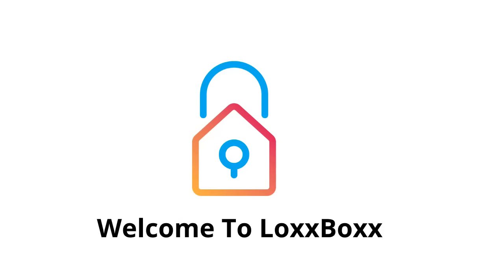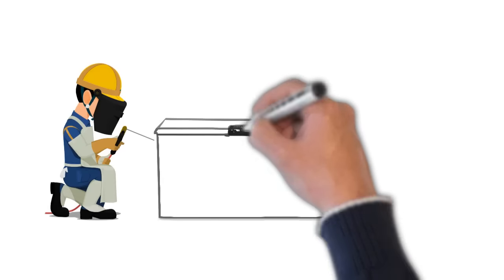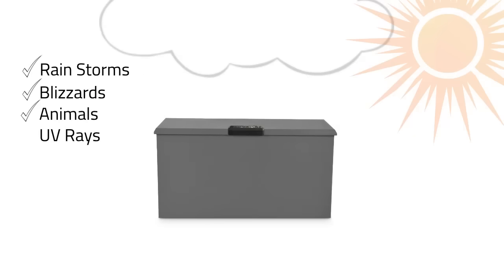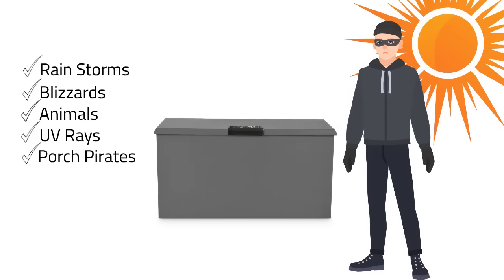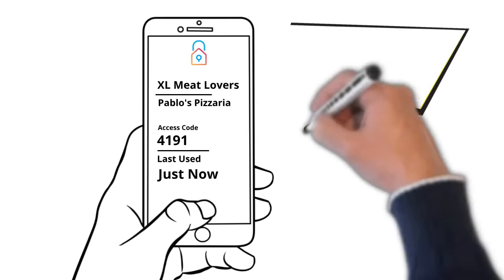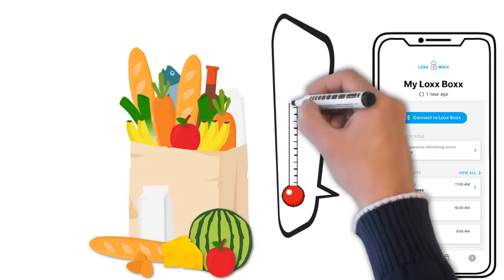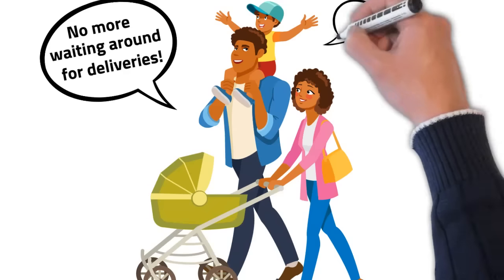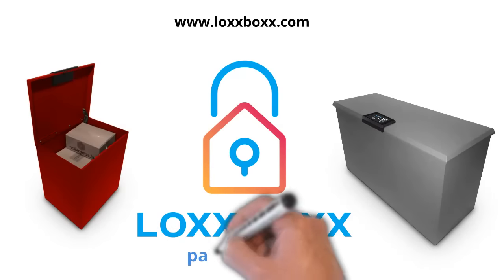Package Security - (You can stop Porch Pirates NOW) - LoxxBoxx Video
Introducing a cutting-edge package security system that protects your deliveries and prevents package theft, permanently. We'll walk you through LoxxBoxx's convenient mobile app features, and see how the sturdy construction secures your delivered items from theft, weather damage and more. With this affordable smartlocker, you can order online and keep enjoying life without worrying about your package deliveries. If you'd like to learn more about how our package security technology can improve your life, today.